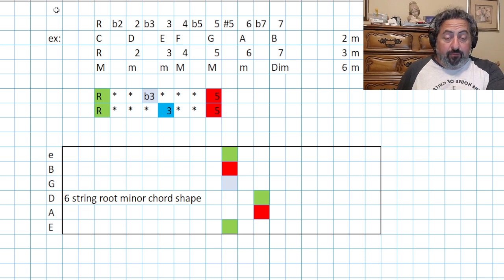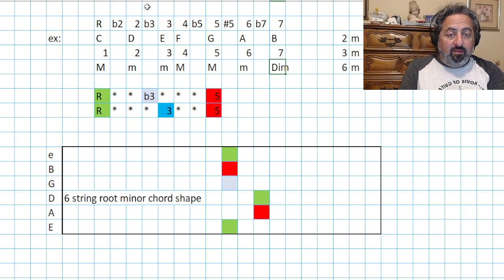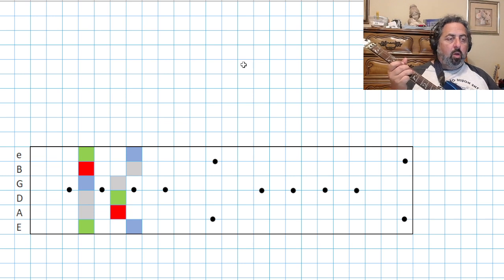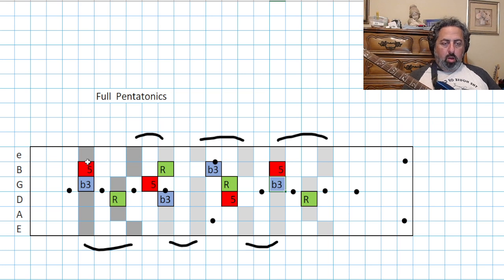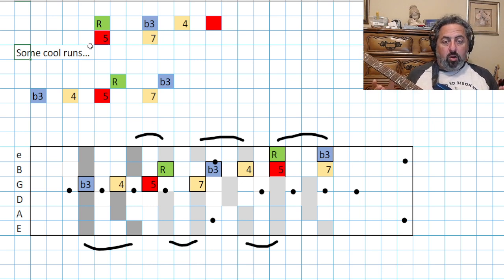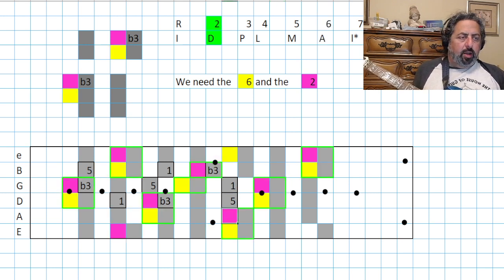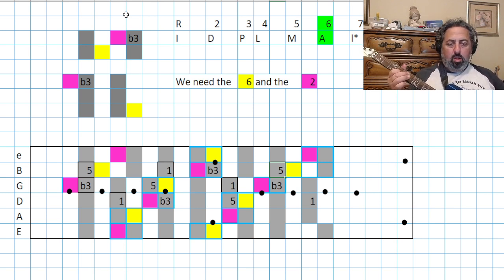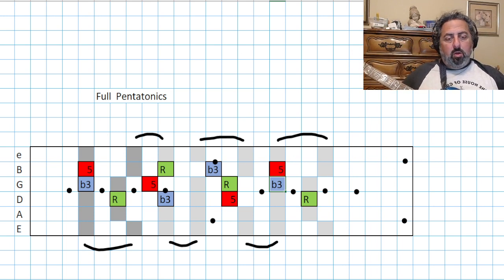Guitarists; 2, 3 or 6 chord? What you need to know.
These are the fundamental concepts I use to understand the context of a 2, 3 or 6 "minor" chord.    Next week we'll do the same thing with the 1, 4 and 5 "Major" chords!!  How to go from totally newbie, to perfectly understanding these concepts...